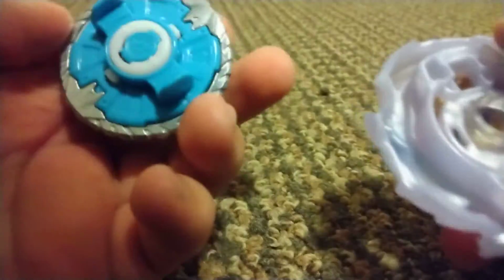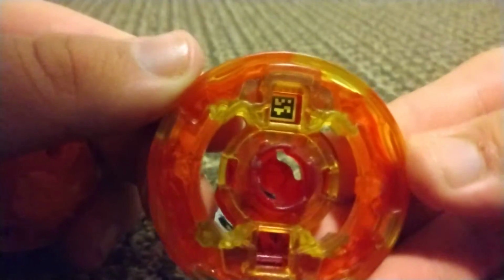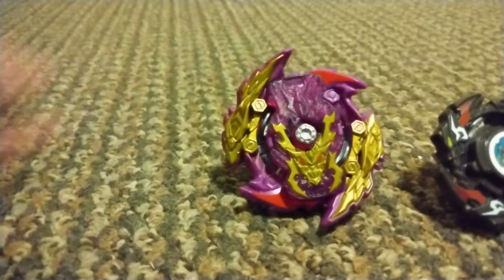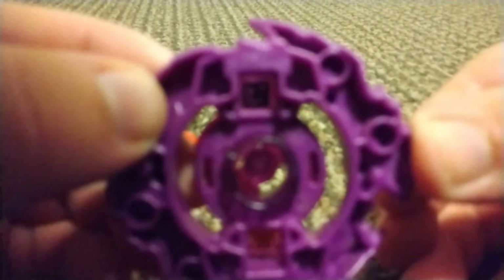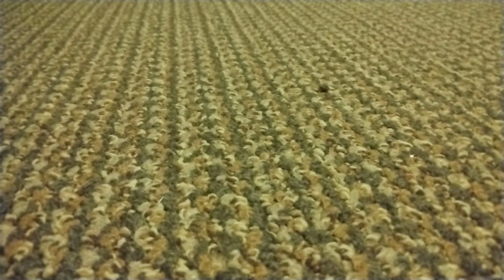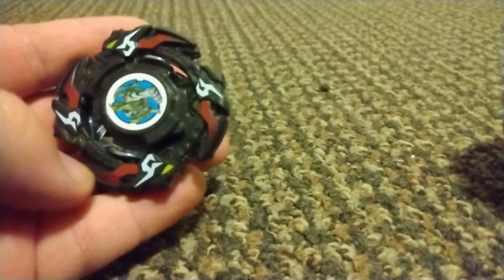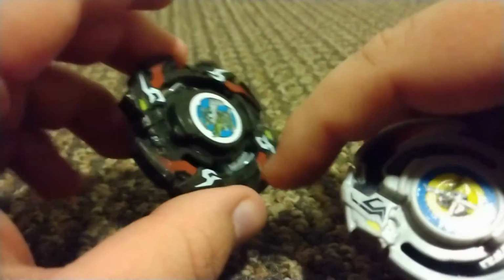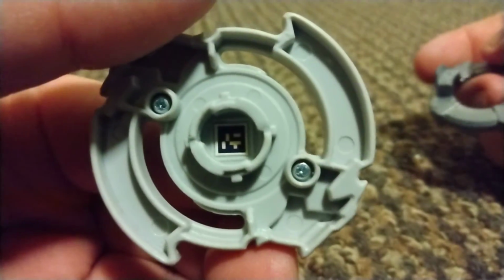beyblade pick ups from target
so I got some new beyblades 3 from a week ago and two from today so let me know what y'all think 🤔 I hope Hasbro will keep releasing the old school beyblades into burst and same with mental come in Hasbro we need the metal fight beys and bring back the old stadiums again 🙏🏻🙏🏻🙏🏻hope you guys enjoyed the video.